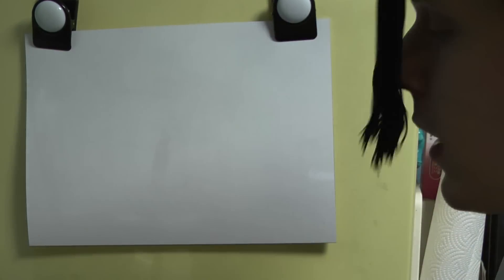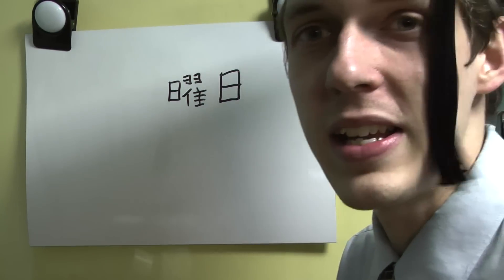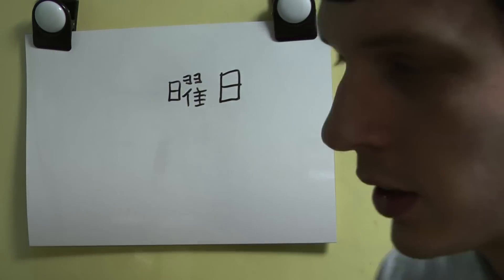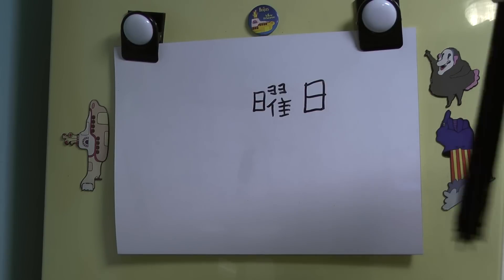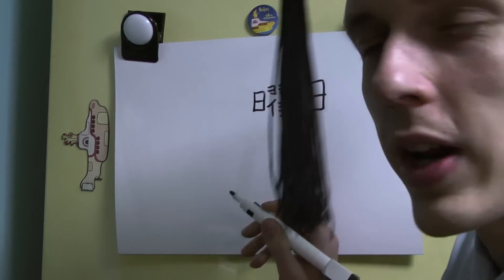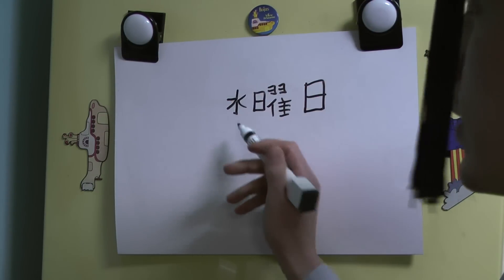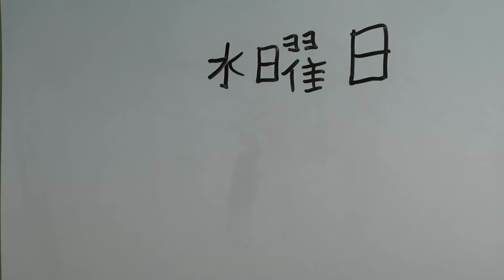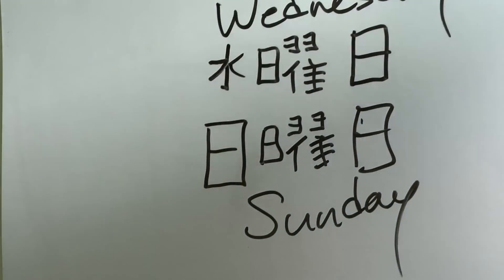The Daily Dump 21